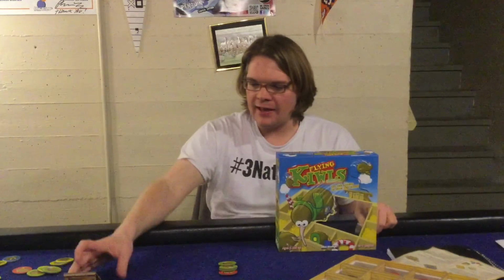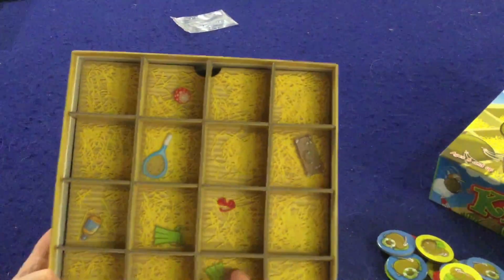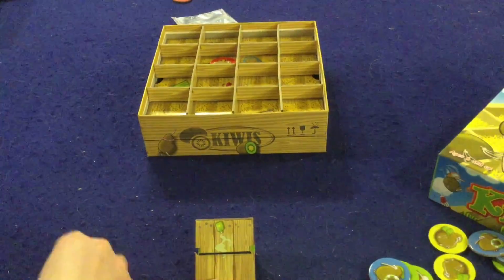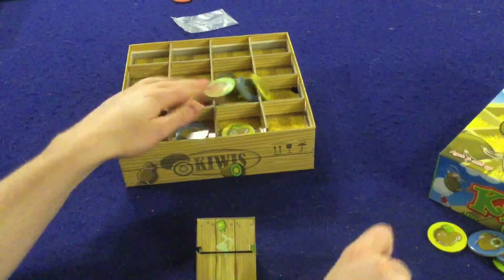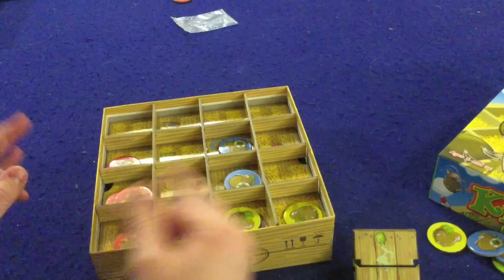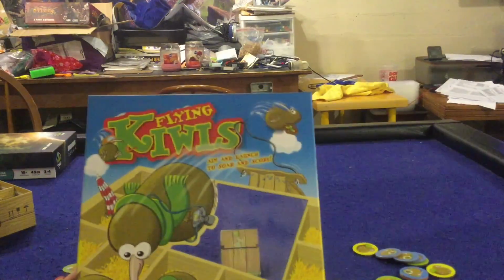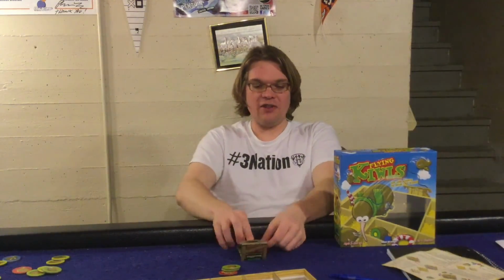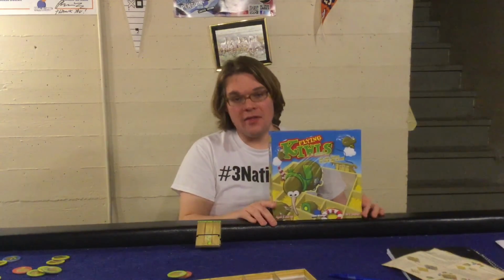Bower's Game Corner: Flying Kiwis Review